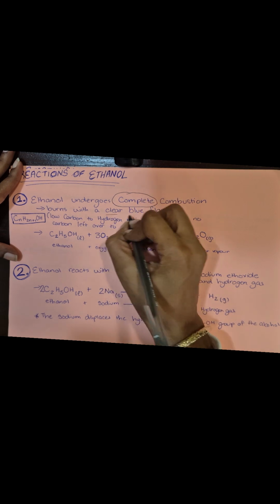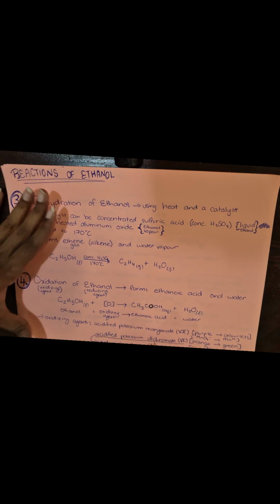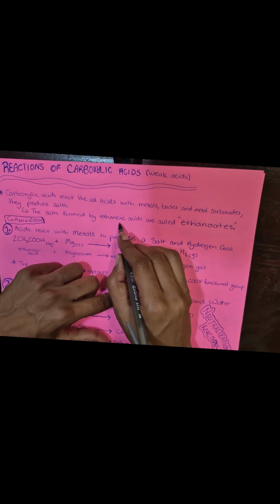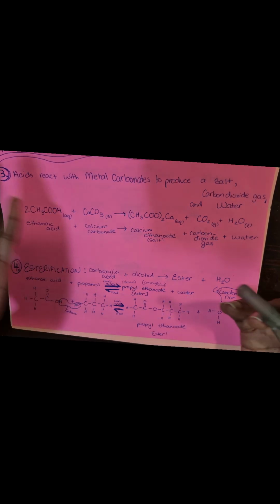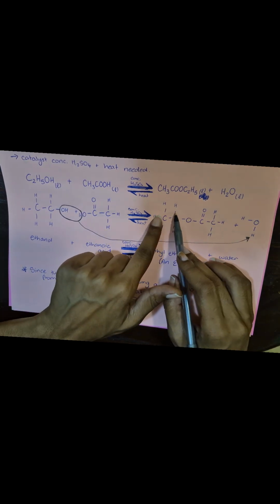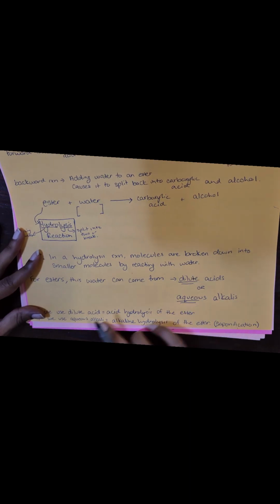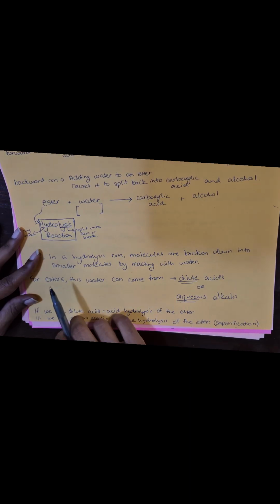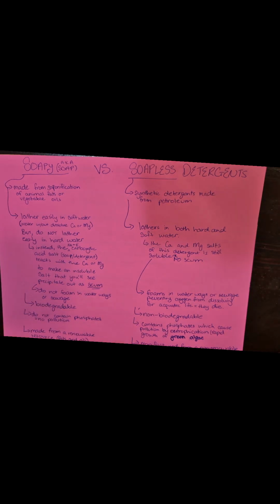Organic Chemistry pt 2(CSEC Chem - Reactions of Ethanol & Carboxylic Acids and EVERYTHING Esters)